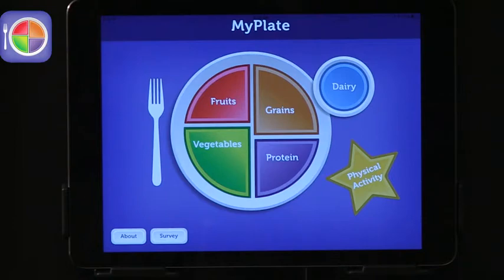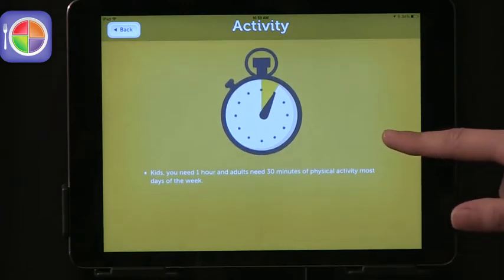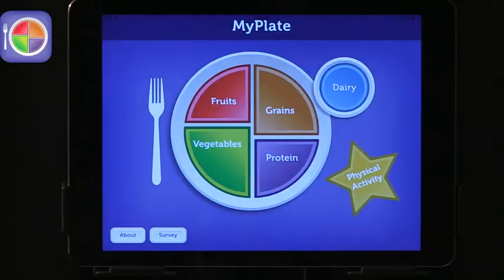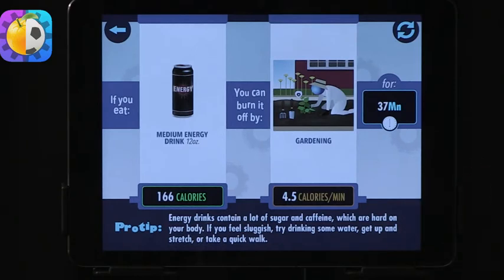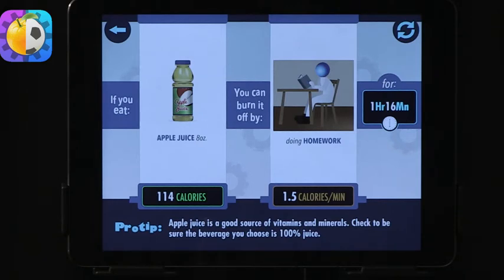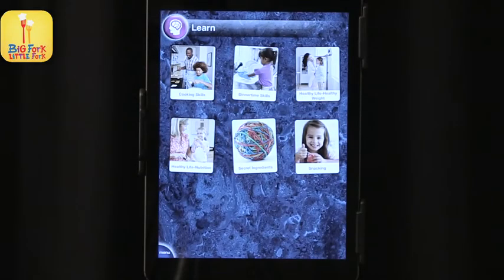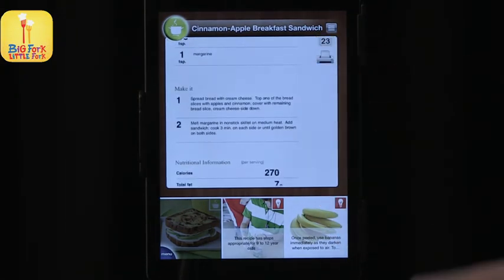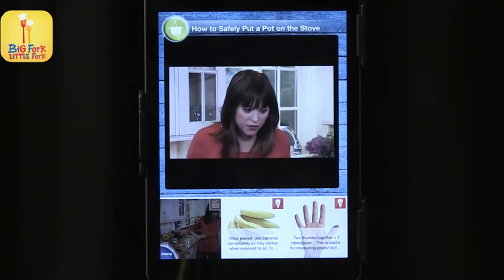Tech Edge, iPads In The Classroom - Episode 165, Nutrition Apps